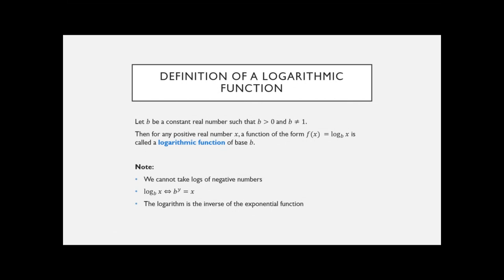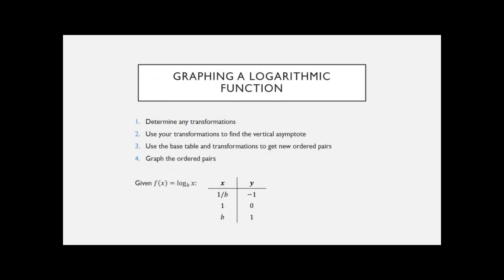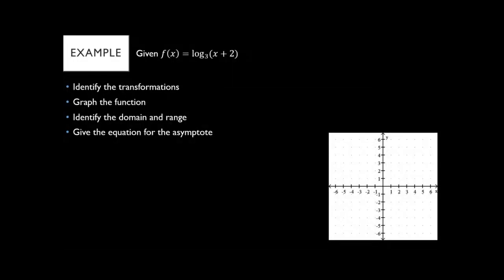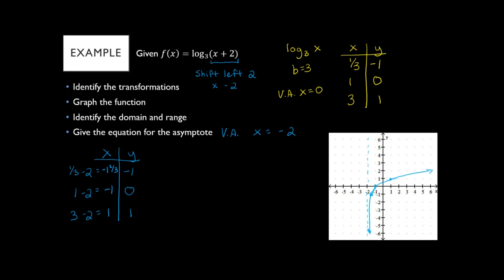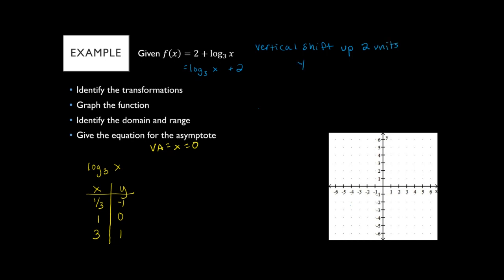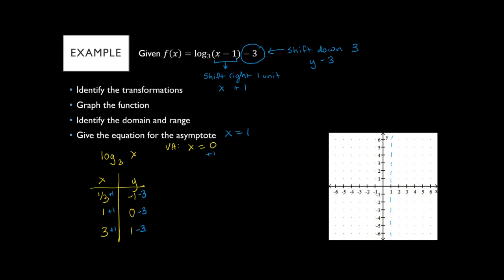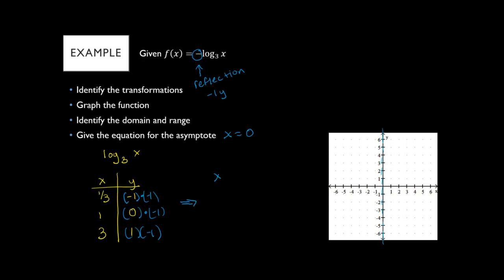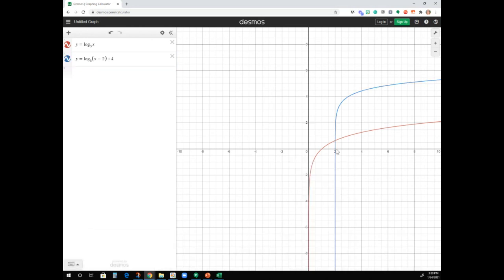MA105 Graphing Logarithmic Functions